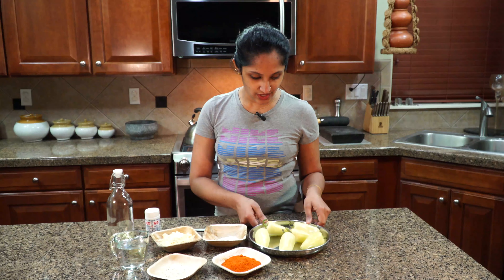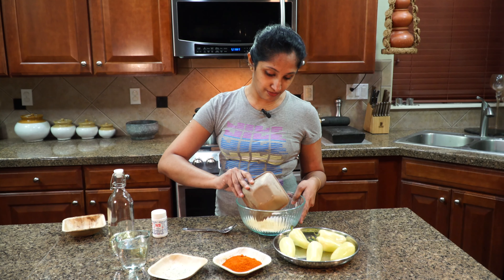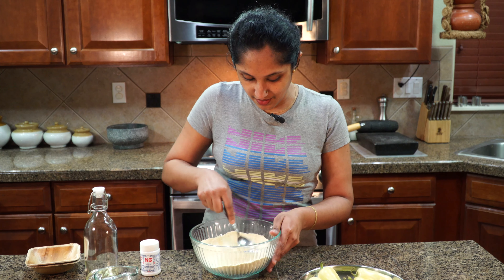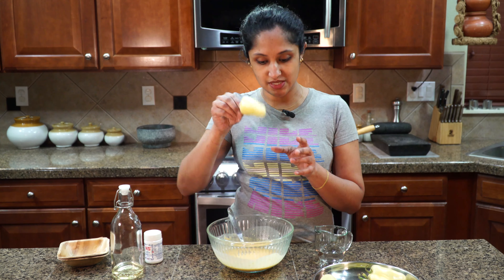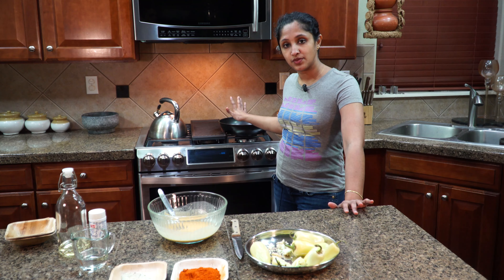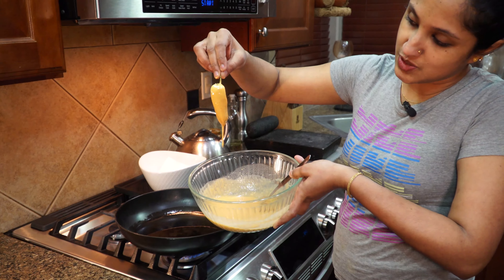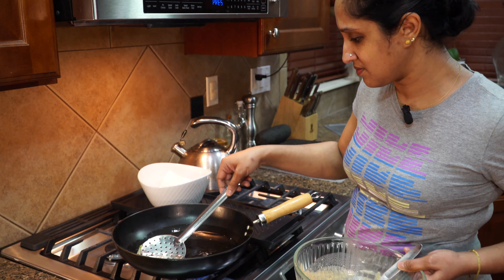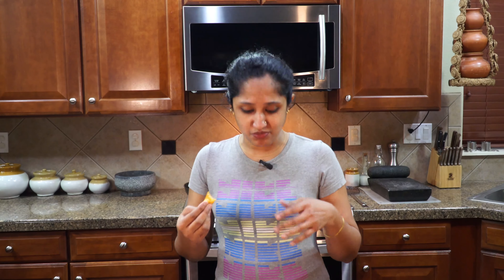Banana pepper fritters